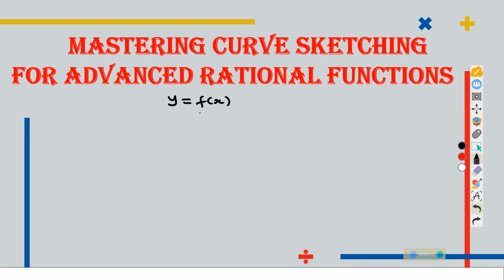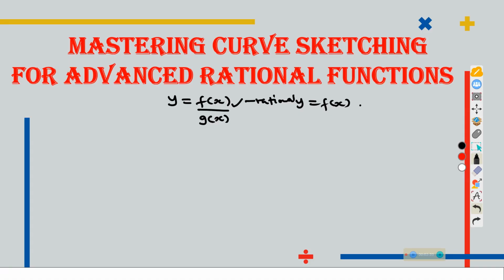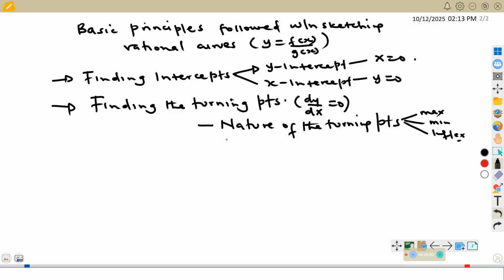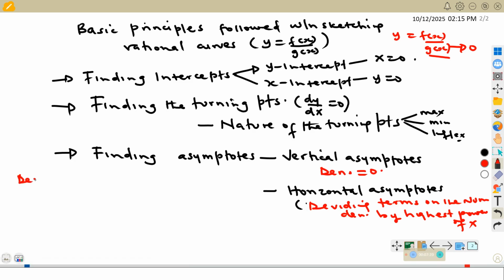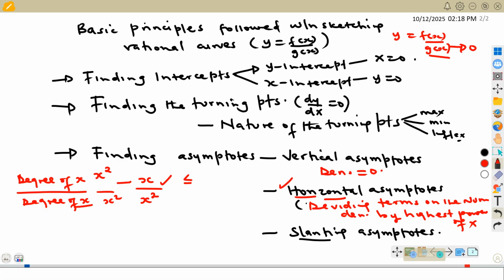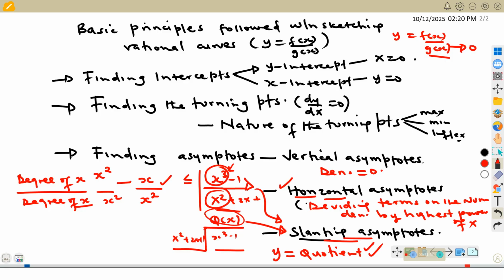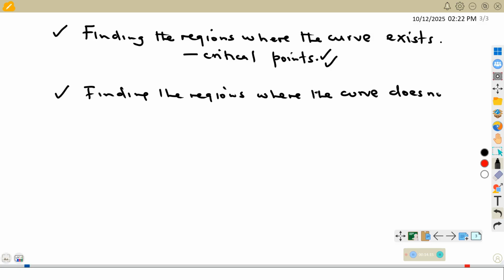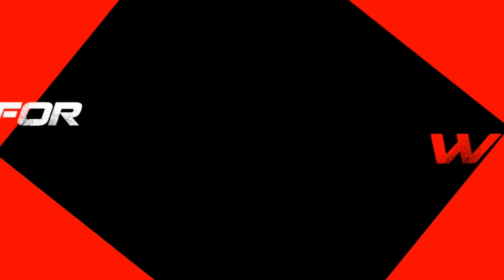Curve Sketching Tricks You Need to Know!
Welcome to TV Math! In this session we focus on curve sketching for rational functions – specifically functions of the form f(x)/g(x).
You’ll learn:

how to find x- and y-intercepts;

how to locate turning points (dy/dx = 0) and determine their nature (max/min/inflection);

how to identify vertical, horizontal, and slant (oblique) asymptotes;

how to explore the regions where the curve exists or doesn’t (i.e., domain restrictions) and how to determine the range of y values.
We’ll apply only two worked examples, but they’re designed to cover the key ideas you’ll face in a competitive-exam question. If you’re preparing for final exams this video is a strong step in your study plan.
00:00 Introduction – Welcome to TV Math and today’s study plan
00:27 What You’ll Learn – Curve sketching for rational functions
01:00 Understanding Rational Functions – f(x)/g(x) form explained
02:55 Key Principles for Sketching Rational Curves
03:34 Step 1: Finding Intercepts (x- and y-intercepts)
04:06 Step 2: Finding Turning Points (using dy/dx = 0)
04:51 Step 3: Nature of Turning Points (max, min, inflection)
05:53 Step 4: Finding Asymptotes – Vertical, Horizontal, and Slant
09:02 Horizontal vs. Slant Asymptotes – How to tell the difference
10:25 Step 5: Determining Regions Where the Curve Exists
11:49 Step 6: Regions Where the Curve Does Not Exist (Domain & Range)
13:36 Recap – Summary of all principles for rational curve sketching
14:38 What’s Next – Upcoming examples and exam-focused practice